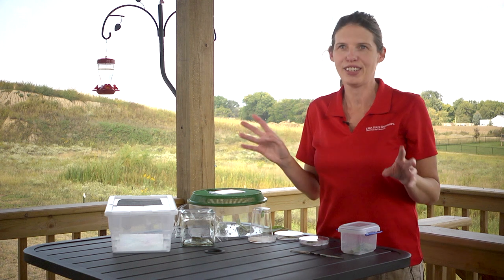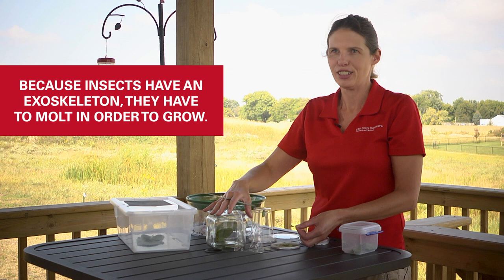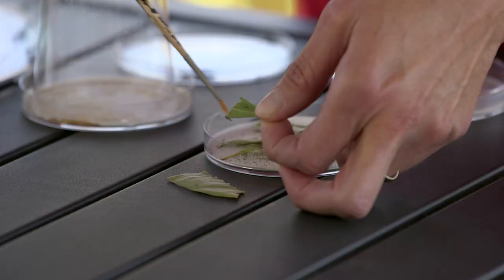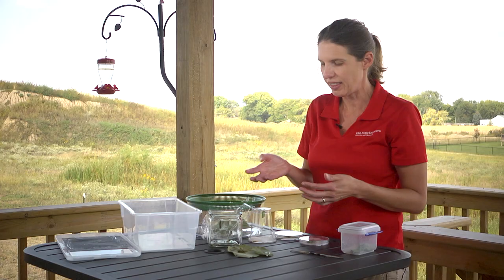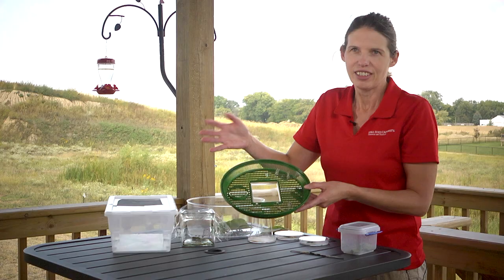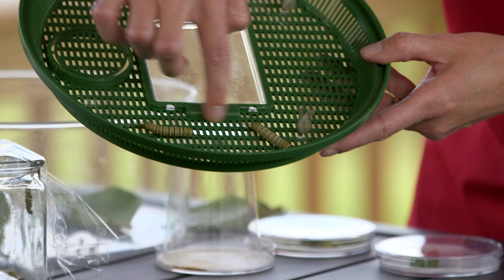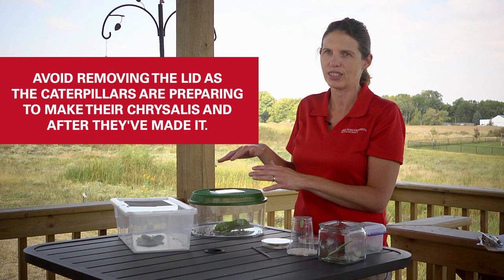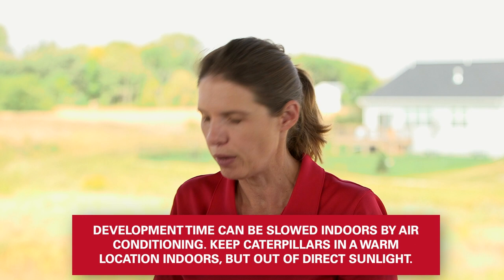Monarch Life Stages and Caterpillar Care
What are the stages of a monarch butterfly? In this video, Extension Entomologist Dr. Laura Jesse Iles teaches you about the various containers you can rear monarchs in.

ADDITIONAL RESOURCES:

Monarch conservation:

Rearing monarchs is not a way to conserve monarch populations, but planting a mix of native prairies and milkweeds are an effective way to help t conserve monarch populations.

Iowa State University Monarch Consortium has information on for farmers and landowners on how to establish monarch habitat

For individuals that want information on monarch habitat can check out the Monarch Joint Venture

Tracking monarchs:

Journey North has maps that show when monarch adults and monarch eggs are first sighted each spring across the U.S. Once in a map there is a drop-down menu that lets you select other maps

Monarch egg and larvae identification:

University of Minnesota Monarch Lab has pictures of eggs and young monarch caterpillars

Monarch diseases:

When raising a monarch caterpillar it is not uncommon to encounter disease or parasite problems. It is very important to thoroughly clean out all leaf debris and frass and then sanitize cages between caterpillar batches or if you have a disease problem with a 10% -20% bleach solution. University of Minnesota Monarch Lab has pictures and information on parasites and diseases of monarchs

Rearing monarchs:

Monarch Watch has information on rearing caterpillars The University of Minnesota has information on rearing

This work is supported by the USDA National Institute of Food and Agriculture, Crop Protection and Pest Management Program through the North Central IPM Center

00:00 Intro
00:10 Instar stages
00:49 First instar
01:10 Second and third instar
01:46 Fifth instar
02:16 Chrysalis
03:20 Life cycle time